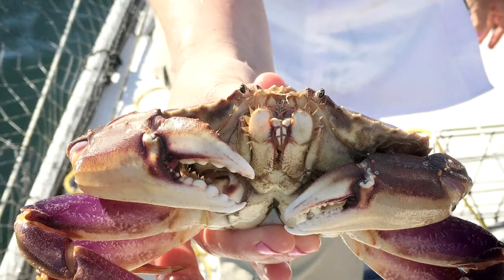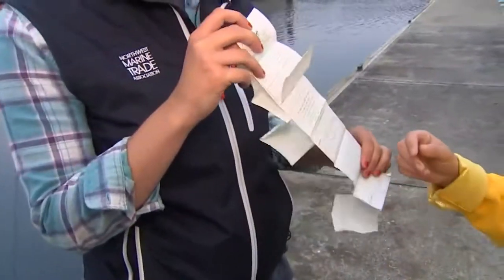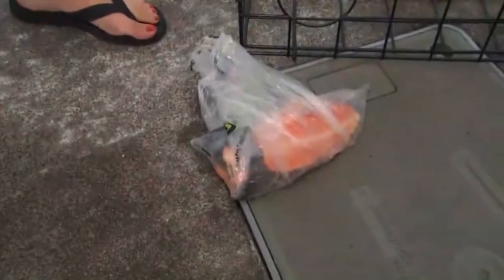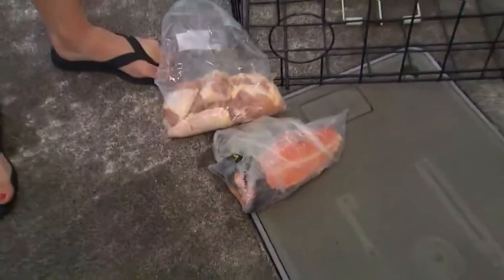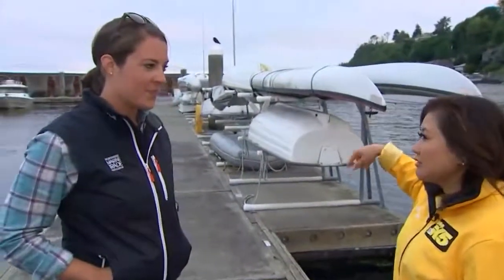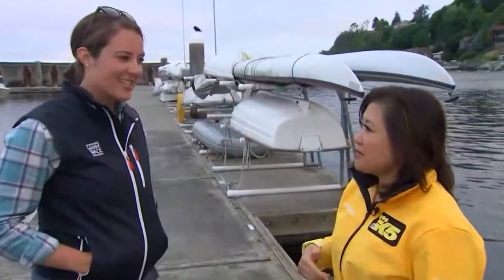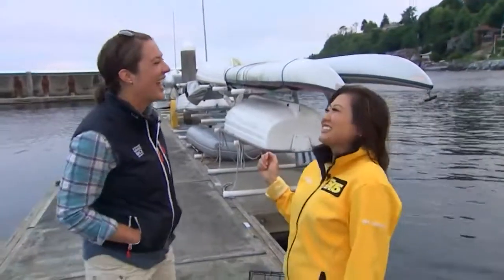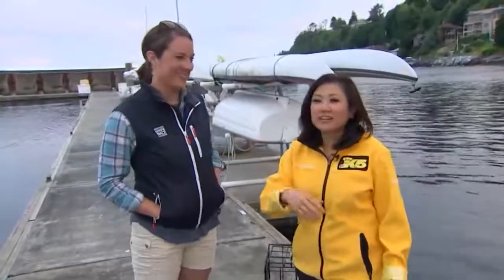Crabbing season is open for most of Puget Sound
With the exception of the San Juan Islands, most regions are crabbing.